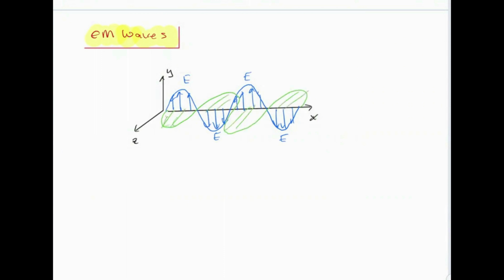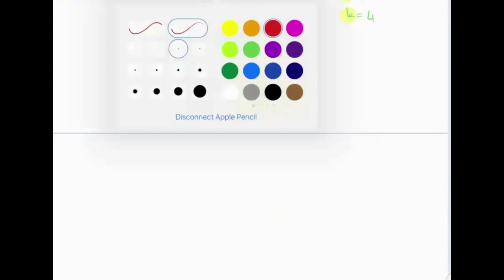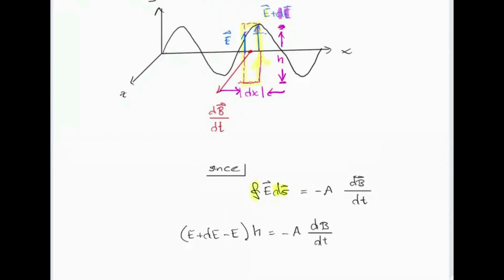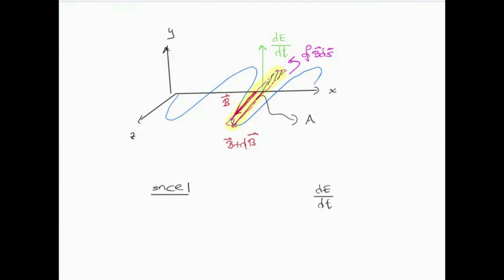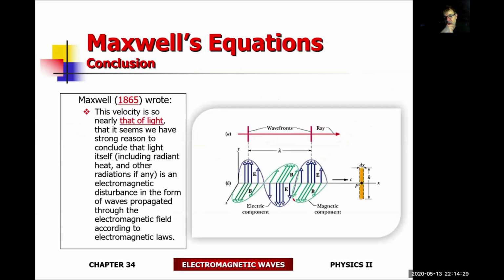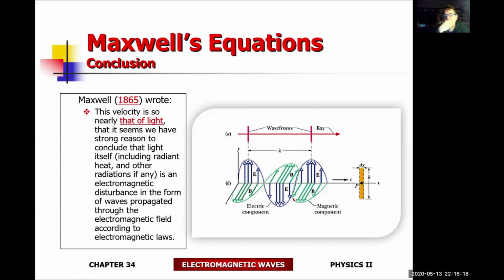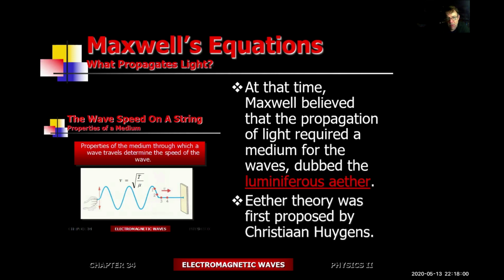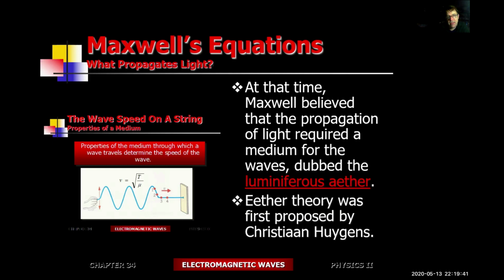Electromagnetism 2 (Engineering Physics)